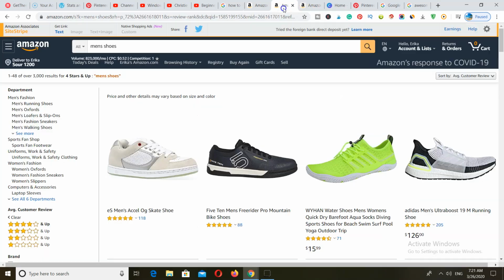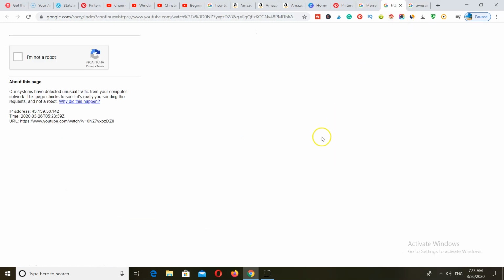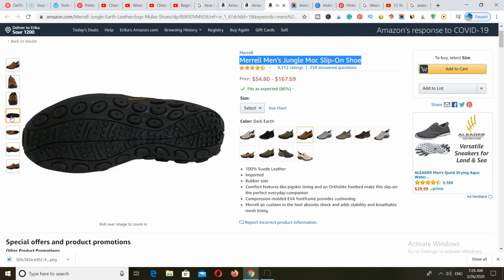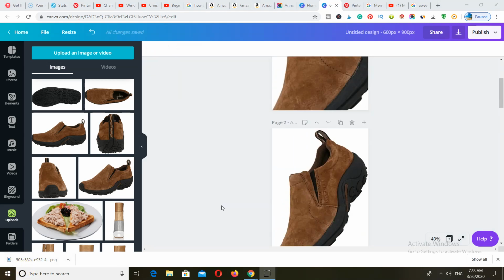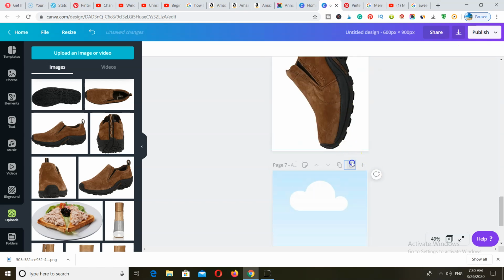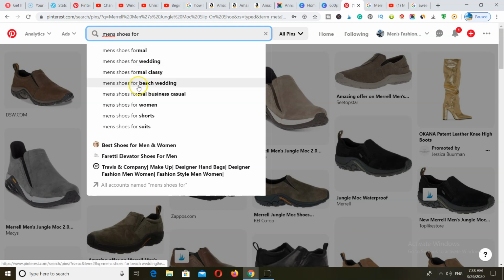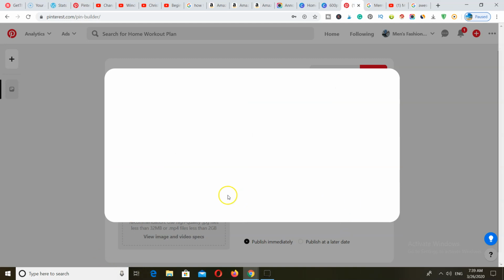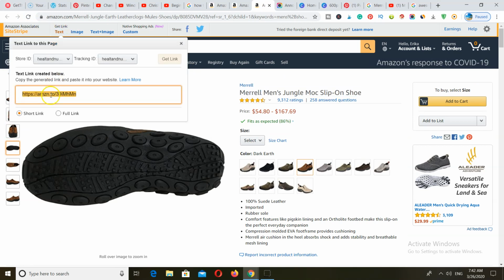How To Make Money With Amazon Affiliate Marketing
Learn How To Make Money With Amazon Affiliate Marketing in your spare time. This video will walk you step by step on how to use a specific method to make at least 2 sales per day. If you have been wondering how to start affiliate marketing for free or how to start affiliate marketing without a blog or a website, this is the video you need to watch. The best part is that you can do this from anywhere around the world and get paid.